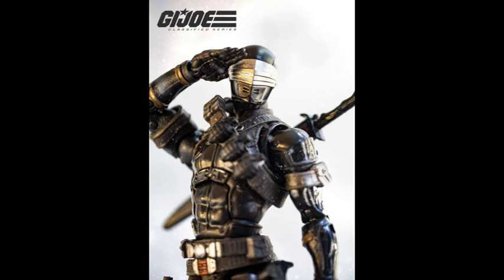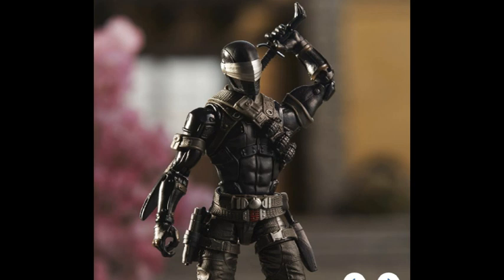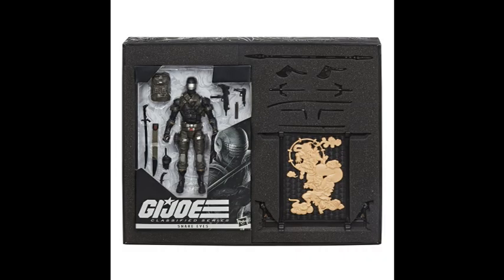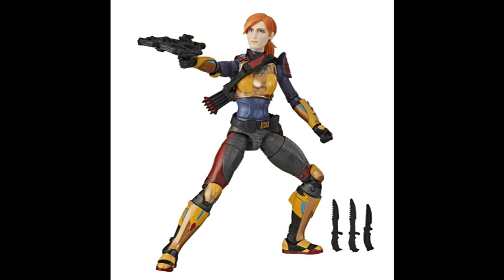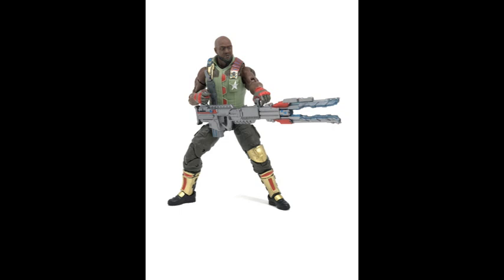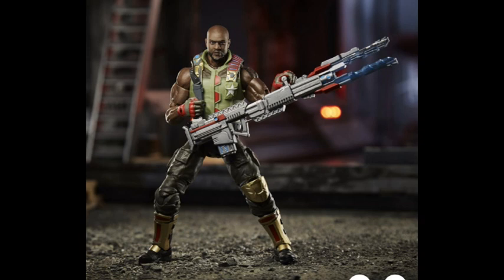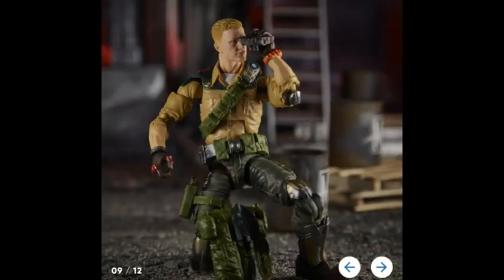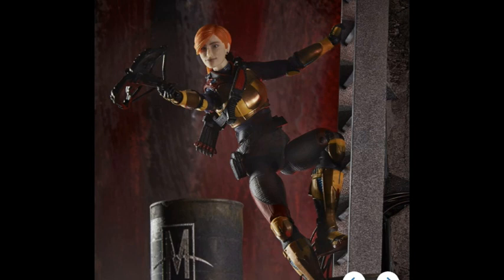GI Joe Toy Fair 2020 Press Release Images and Information on the 6" Action Figures by Hasbro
GIJoe Toy Fair 2020 Press Release Images and Information on the 6" Action Figures by Hasbro

On this YouTube I cover everything that enters my Toy Room, from the 60’s, 70’s and 80’s on up to what came out just this past week. On the podcast, I chat with creators, comic artists, writers, voice actors and the stars of your favorite TV shows and films. If you want to follow along and chat with me on social media, I encourage you to head on over to Twitter.

Play games on the PS4? -join our PS4 community,

mailing address:
4702 Martinique Dr.